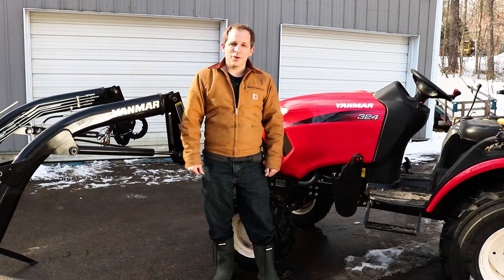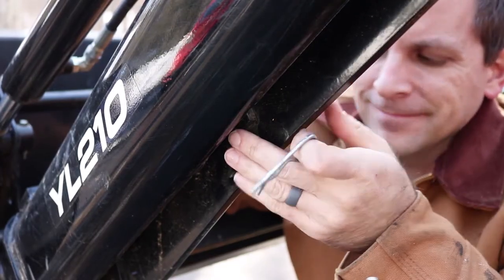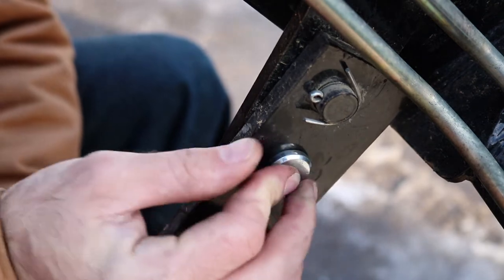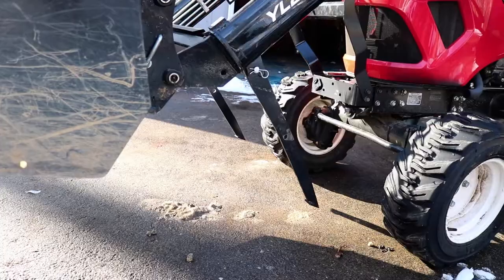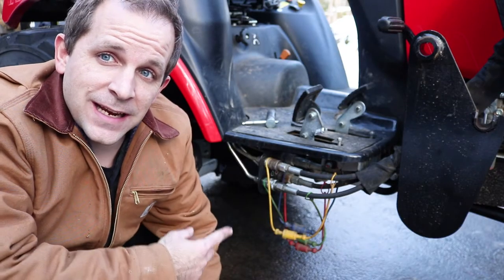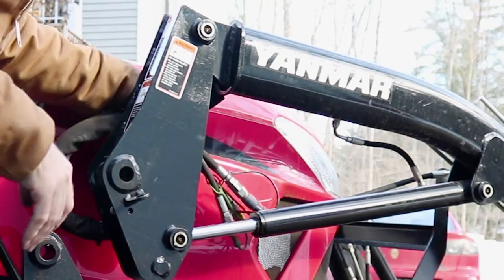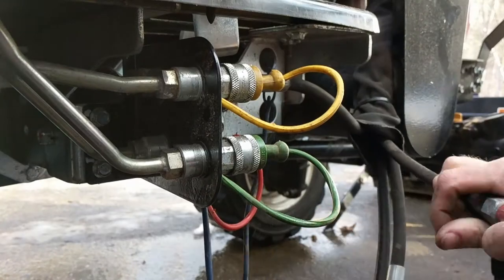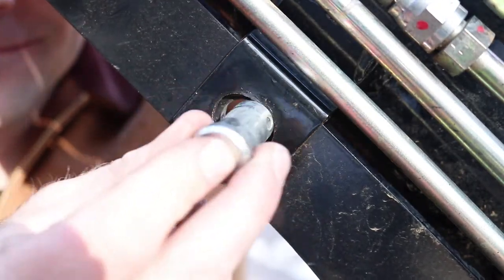Removing the Front End Loader on my Tractor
Today I will take you though how to remove the front end loader on your Yanmar tractor.

Main Camera 1
Main Camera 2
Action Camera
Studio Mic